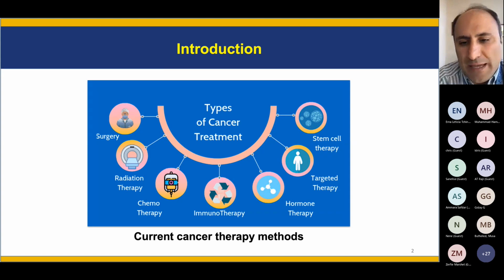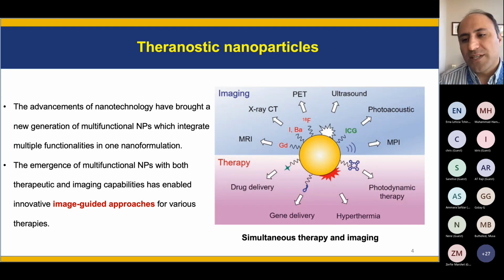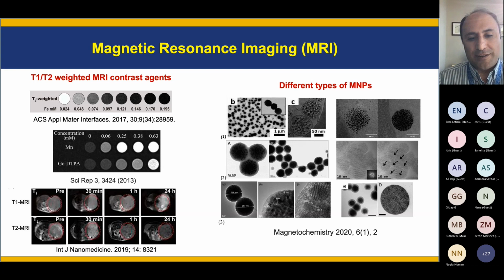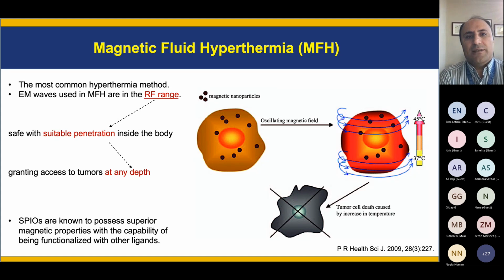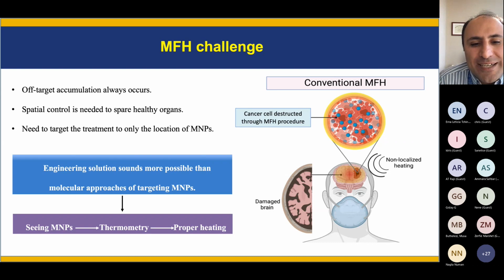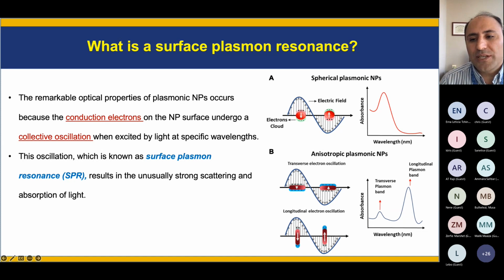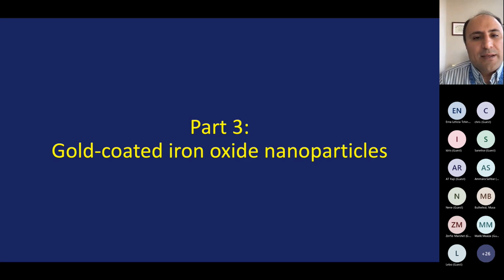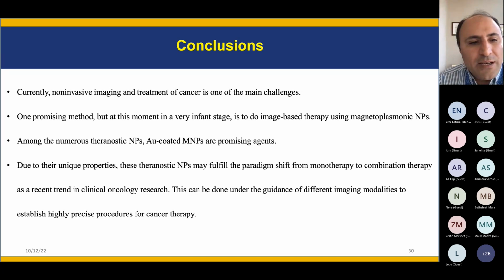Webinars Series of U2ACN2- 1st- Gold Coated Iron Oxide Nanoparticles in Cancer Nanotheranostic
UNESCO-UNISA Africa Chair in Nanoscience and Nanotechnology hosts a series of webinars on nanoscience and nanotechnology.